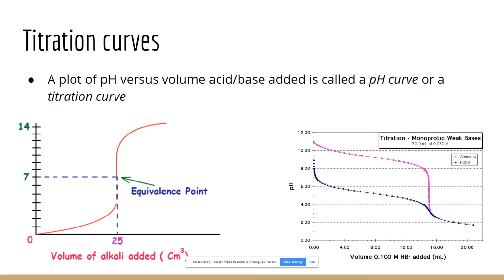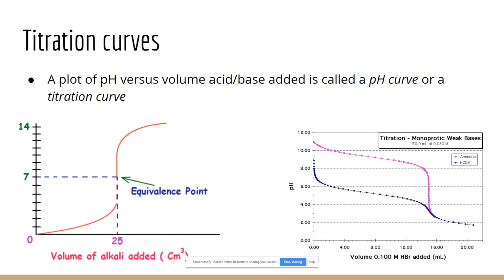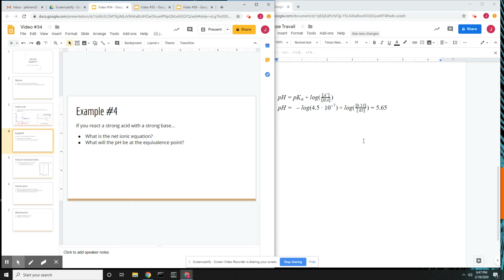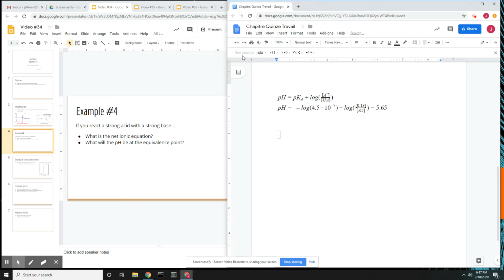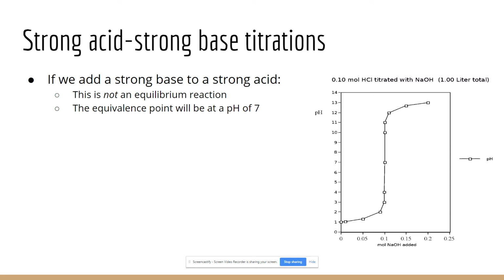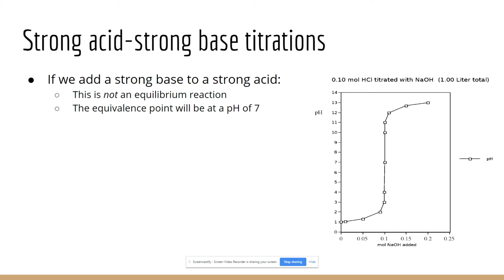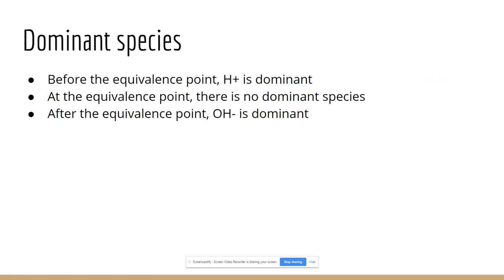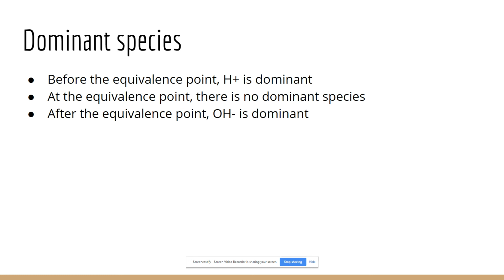19 20 AP Chemistry Video #34